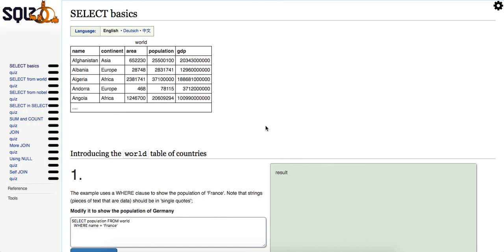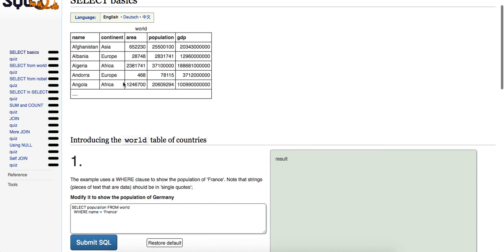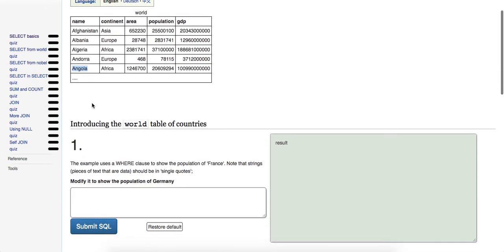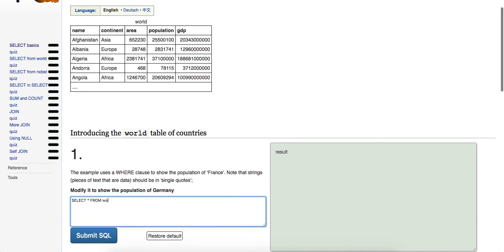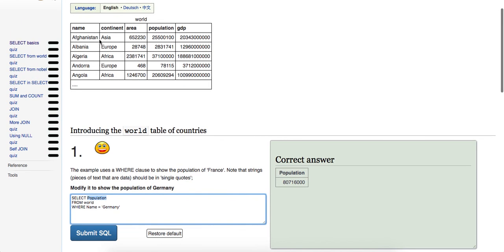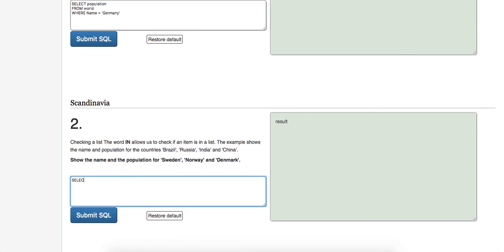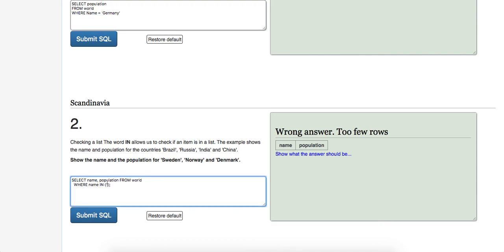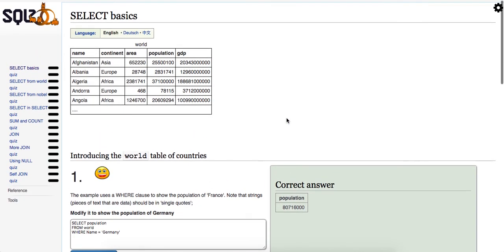Introduction To SQL With SQLZOO (Part 1: SELECT Basics)